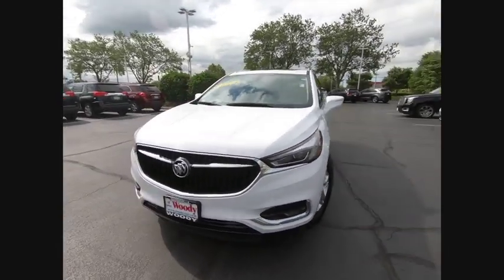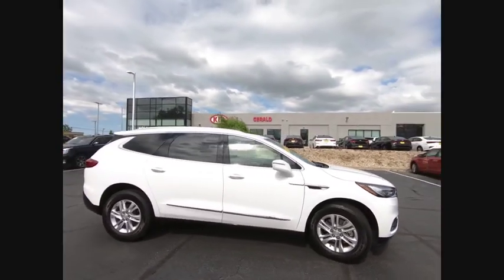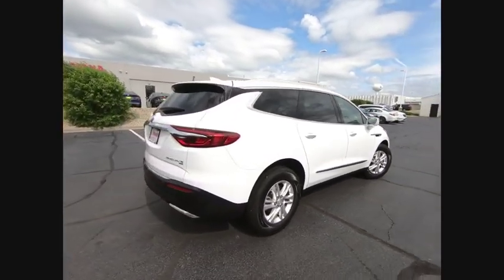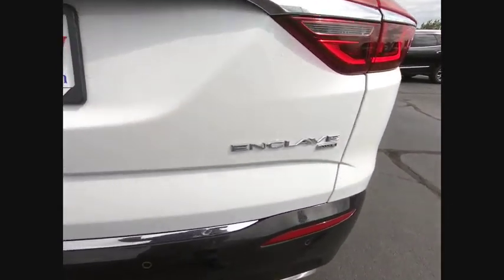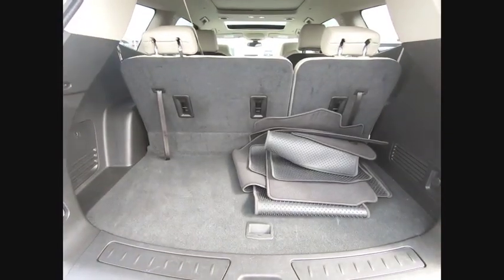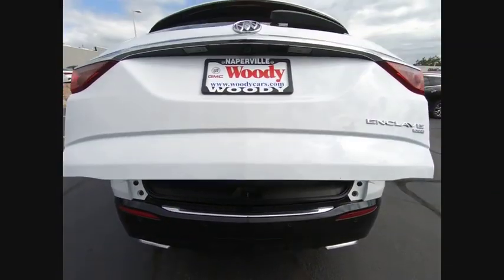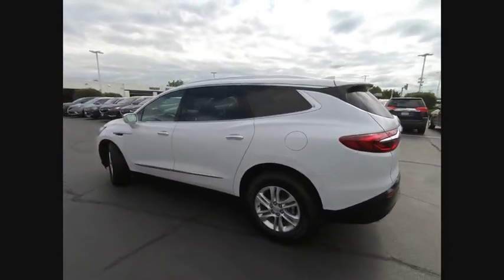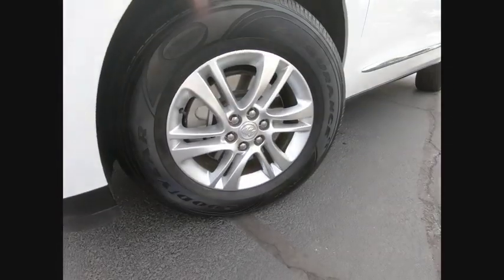2019 Buick Enclave Naperville IL K3457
2019 Buick Enclave Essence

Enclave Essence, AWD, Front Power Sliding Moonroof. CARFAX One-Owner. Clean CARFAX. Certified. 2019 Buick Enclave Essence AWD 9-Speed Automatic 3.6L V6 SIDI VVTRecent Arrival!Certification Program Details: Buick Certified Pre-Owned Details: * Limited Warranty: 12 Month/12,000 Mile (whichever comes first) from certified purchase date * Powertrain Limited Warranty: 72 Month/100,000 Mile (whichever comes first) from original in-service date * Vehicle History * 24 months/24,000 miles (whichever comes first) CPO Scheduled Maintenance Plan and 3 days/150 miles (whichever comes first) Vehicle Exchange Program * Warranty Deductible: $0 * 172 Point Inspection * Transferable Warranty * Roadside AssistanceAnd as always, Woody is standing in the showroom with his checkbook, ready to give you top dollar for your trade.